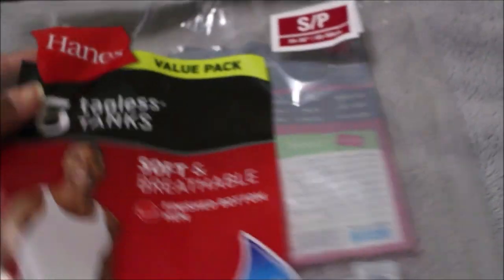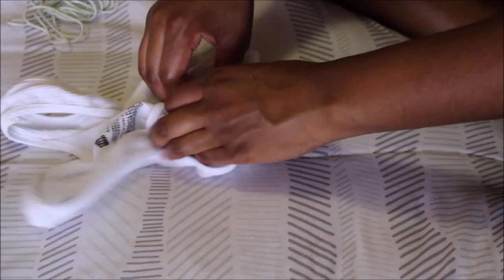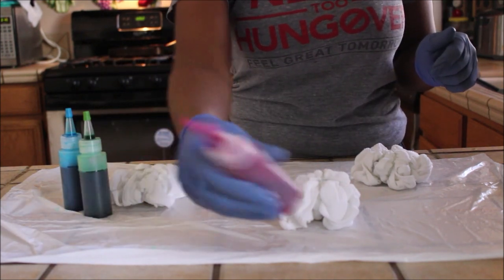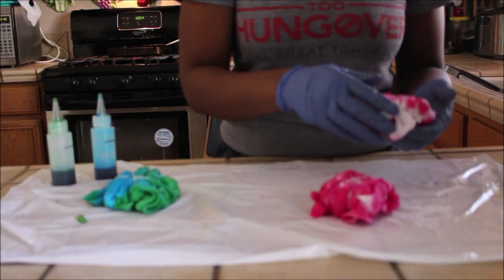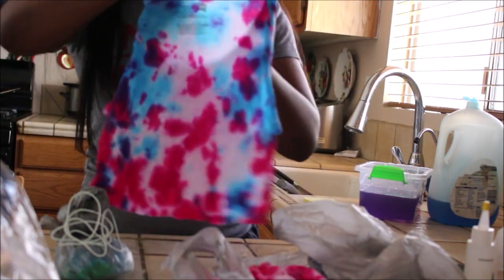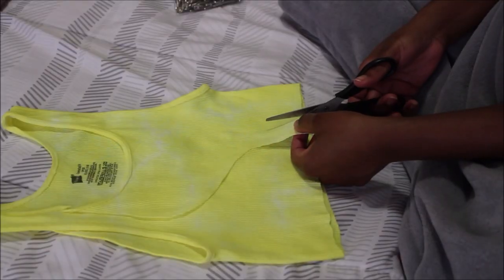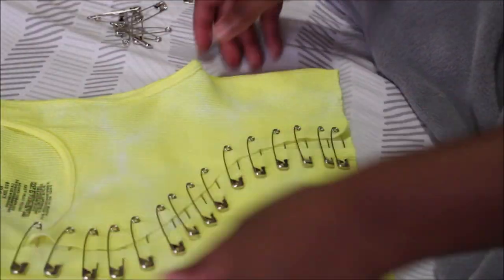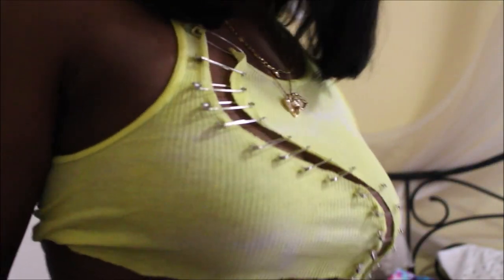D I Y | How To Make Your Own Safety Pin Shirt | Super Easy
I know I wasn't the only one seeing these shirts online . So I thought why not record myself making one . A tie dye one at that . Hope someone finds this helpful . Super Easy !